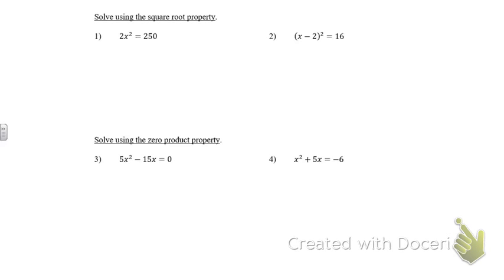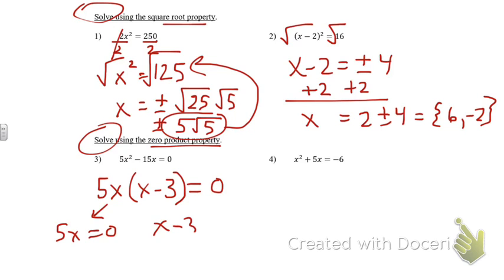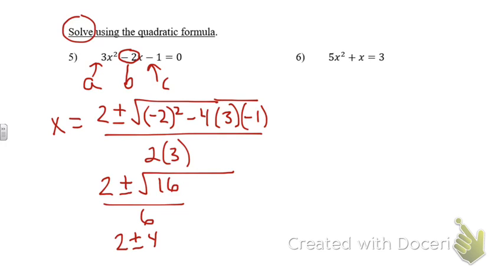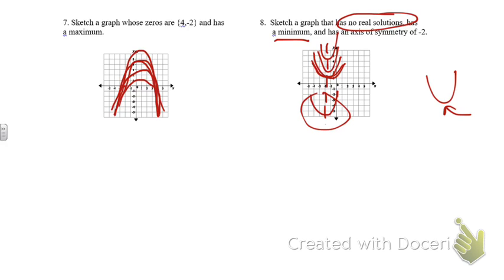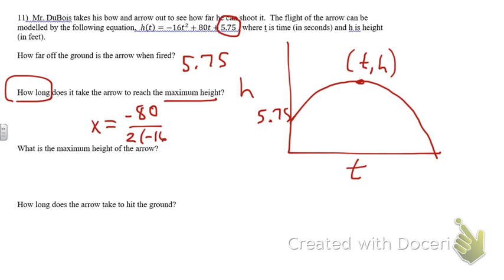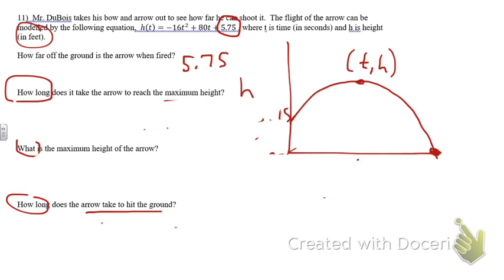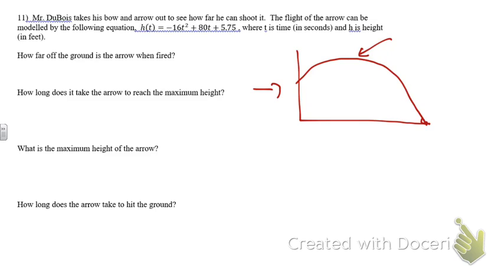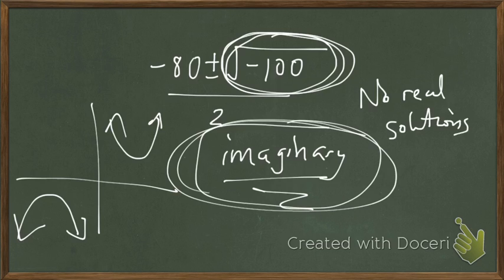algebra: weekly review 16 quadratics test review